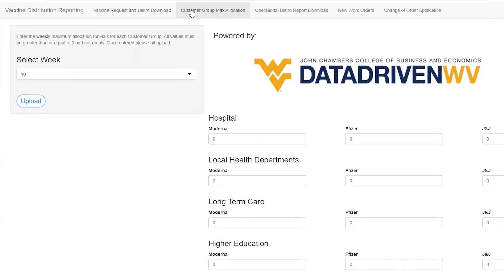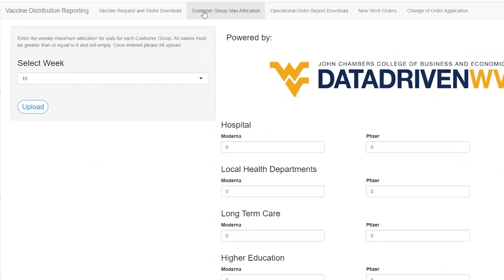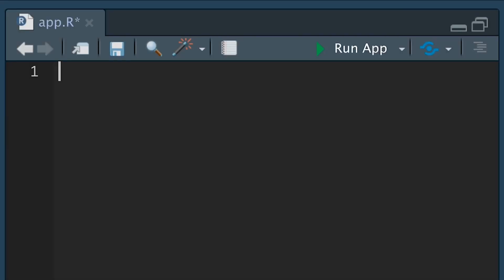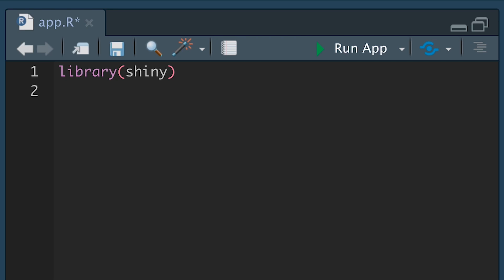Managing COVID vaccine distribution in West Virginia | RStudio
With a little help from open source software

In the United States, approximately 2.5 million doses of COVID vaccines are being delivered each day, and how these doses go from the manufacturer to a shot in someone’s arm varies by state, often with mixed results.

But early on in the vaccine distribution process, one state led the pack in terms of using the majority of vaccine doses it had been allotted. That state? West Virginia.

Part of what has made West Virginia successful is the creation of an inventory management system using Shiny, an open source framework for building interactive web applications. The system was built by Data Driven West Virginia, part of the John Chambers College of Business and Economics at West Virginia University, in collaboration with the West Virginia Army National Guard.

Using Shiny has provided visibility into each component of the vaccine supply chain, leading to the creation of distribution plans that are able to quickly and efficiently match supply with demand, getting vaccines to the right people in the right location at the right time.